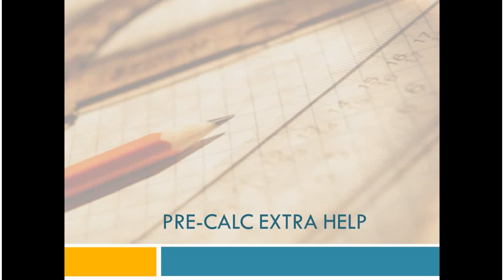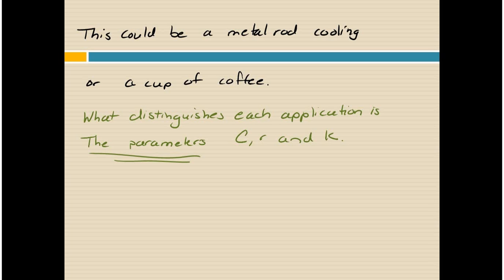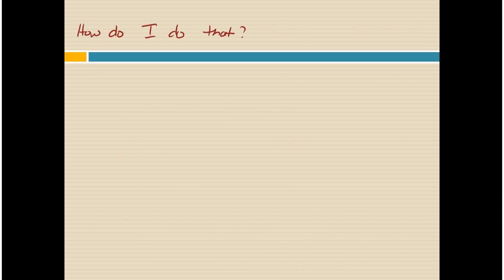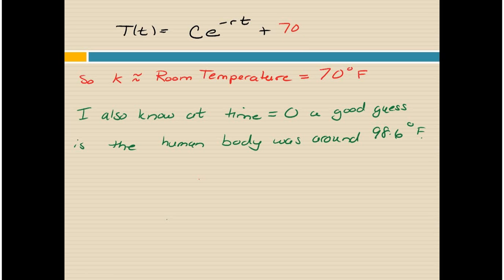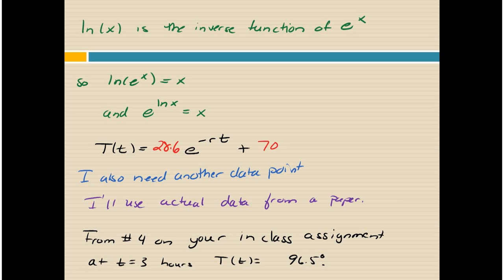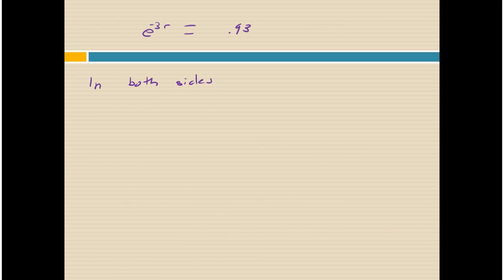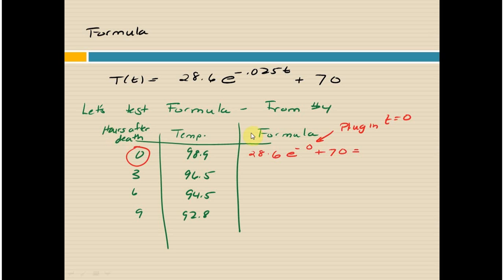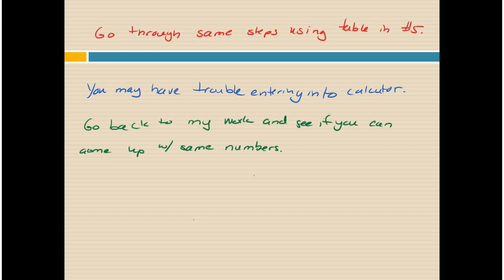Problem on Body Temperature that will be on the quiz